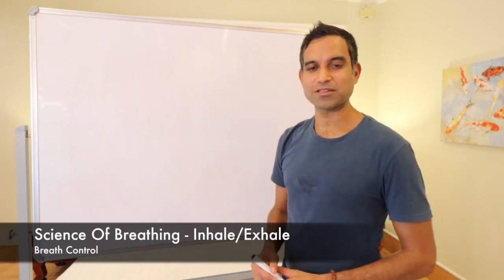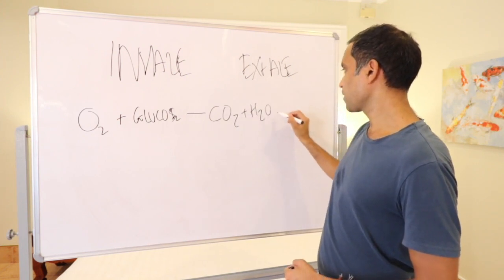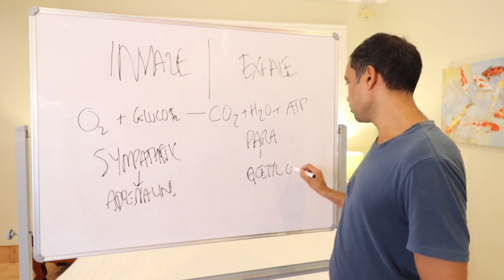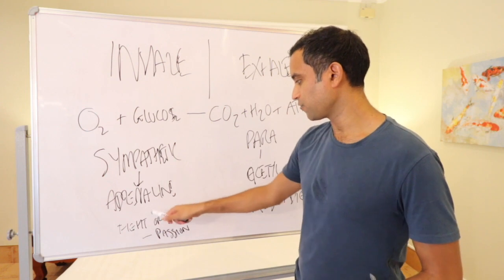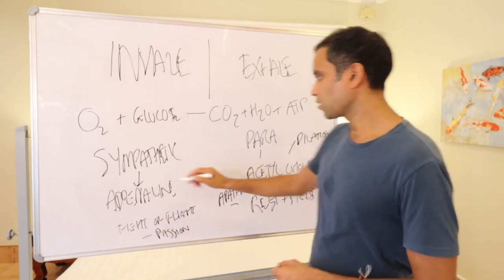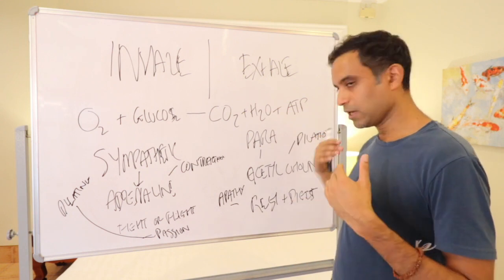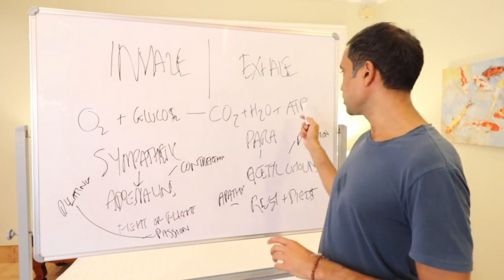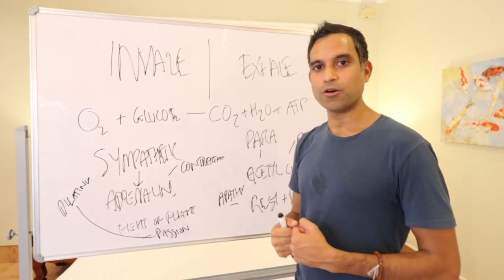How breathing affects the body | Niraj Naik | SOMA Breath®️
In this video, Niraj explains the biology of breathing and how it influences our physiology, biochemistry, and emotions.

Niraj explains that inhaling more oxygen stimulates the sympathetic nervous system while raising carbon dioxide by extending our exhalation or holding our breath creates a relaxation response in the body. This equation creates energy, and energy is emotion.

By changing the rate of inhalation or extending our exhalation, we can create different states of chemical changes in the body that activate our inner pharmacy and produce different chemicals and hormones.

Niraj also touches on positive and negative emotions and how they are linked to our energy levels. He emphasizes that understanding the difference between positive and negative emotions and how to manage them is crucial for our quality of life and results.

Join a FREE Masterclass to Supercharge Your Immunity, Self-Healing, Happiness, Manifestations & All Aspects of Your Life 👉

About SOMA Breath®️

SOMA Breath®️’s overall mission is to empower people with knowledge, tools, and techniques to make positive and lasting change in their lives. SOMA Breath®️ techniques have the power to transform someone even down to a cellular level. SOMA Breath®️, considered as a whole, with its range of possible uses and applications, is a framework for total life transformation.

SOMA Breath®️ is a holistic school and community, with no single guru. Not even Niraj! The SOMA Breath®️ tribe is encouraged to network and support each other in their paths. Everyone is welcome to share and discuss new wisdom, knowledge, skills, and insights: we aim to empower a global community of brilliant, creative minds, so that as the tribe grows, you do too!

SOMA Breath®️ is a complete holistic system of Pranayama techniques, which can be arranged into different sequences depending on the type of workshop you are attending as well as tailored to your specific needs. There is no one size fits all, and we take into account the fact that everyone is different and requires different breathing techniques depending on their needs. SOMA Therapeutic Breathwork techniques are the core Pranayama techniques that have the most scientific evidence to support their function.

🔴 Safety Information:

Do not practice this breathwork during pregnancy, or if you are epileptic. People with cardiovascular issues or other serious health conditions should always consult a medical professional before starting breathwork. These breathing exercises are a guide only, you should always listen to your own body and not push yourself, if you feel unwell STOP. Never practice breathing exercises before or during diving, driving, swimming, taking a bath, or in any other circumstance where the loss of consciousness could result in bodily harm. Deep breathing may cause tingling sensations, a ringing in the ears, and/or light-headedness. These are normal responses and are no cause for alarm. If you faint, however, you have gone too far and should take it more slowly next time.